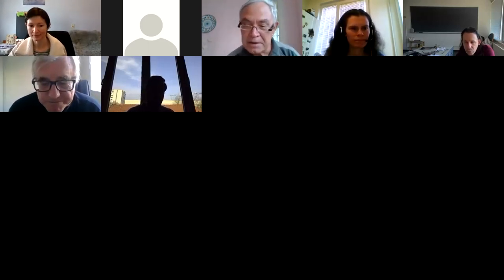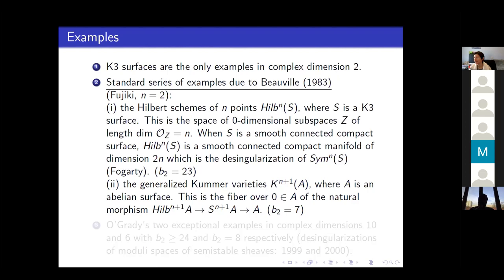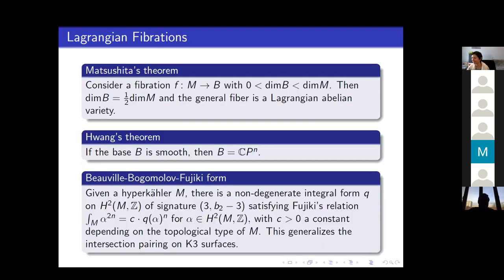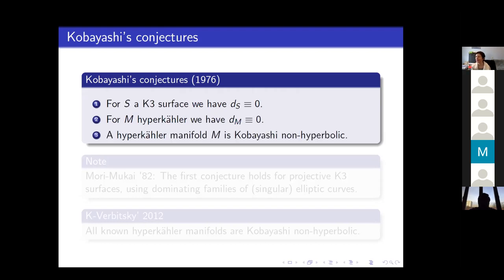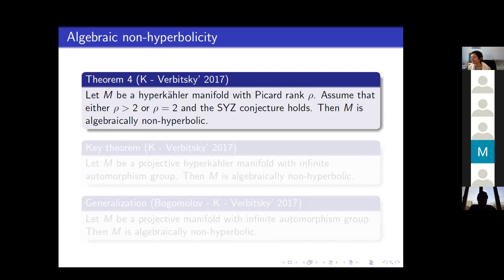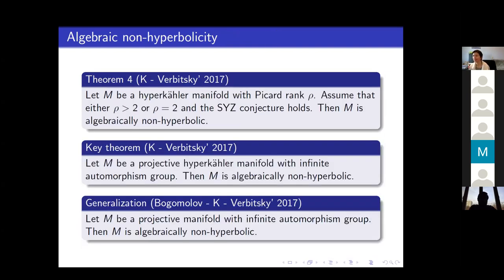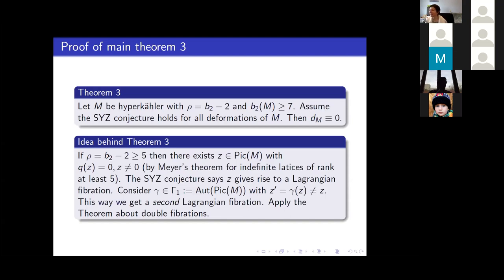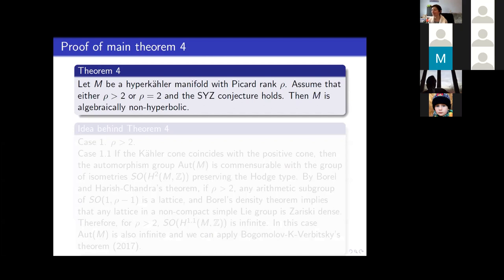Algebraic Non-hyperbolicity of Hyperkähler Manifolds. Ljudmila Kamenova. Algebra and Logic. Sofia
Institute of Mathematics and Informatics, Bulgarian Academy of Sciences
Seminar of Algebra and Logic

Algebraic Non-hyperbolicity of Hyperkähler Manifolds

 Ljudmila Kamenova, Stony Brook University, USA

Abstract:
A projective manifold is algebraically hyperbolic if the degree of any curve is bounded from above by its genus times a constant, which is independent from the curve. This is a property which follows from Kobayashi hyperbolicity. We prove that hyperkähler manifolds are not algebraically hyperbolic when the Picard rank is at least 3, or if the Picard rank is 2 and the SYZ conjecture on existence of Lagrangian fibrations is true. We also prove that if the automorphism group of a hyperkähler manifold is infinite, then it is algebraically non-hyperbolic. These results are joint with Misha Verbitsky.